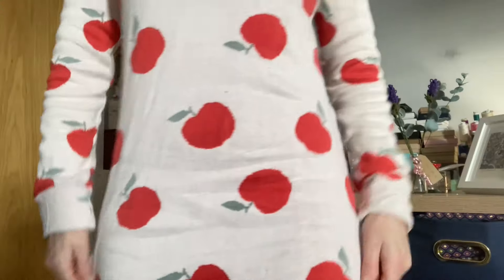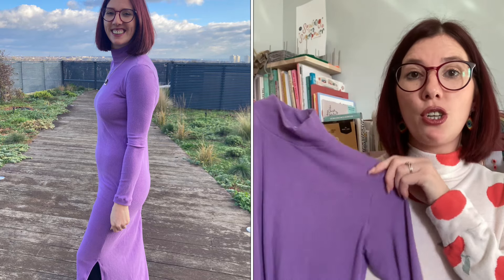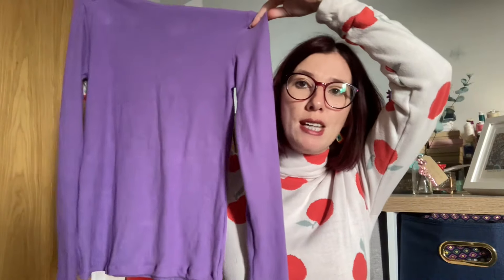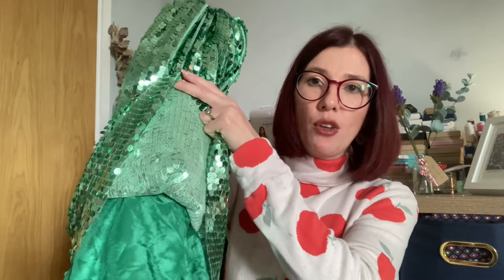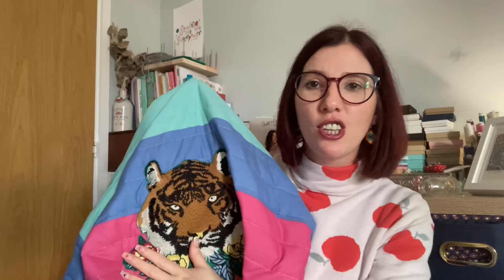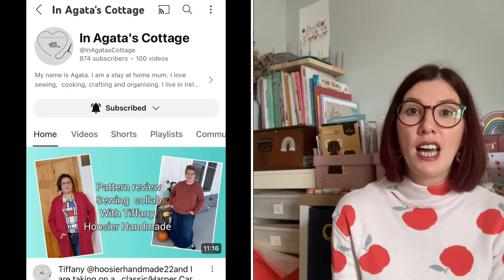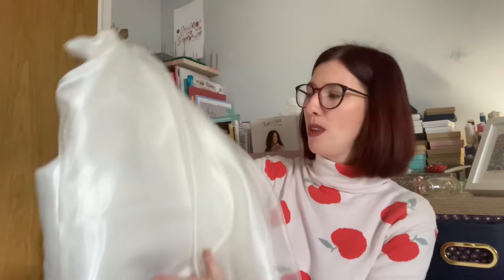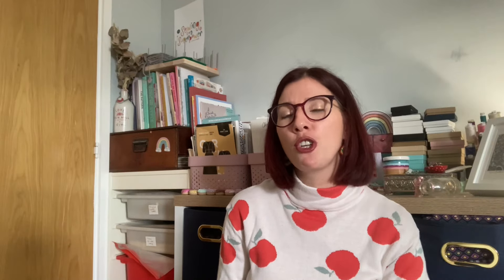Sunday sewing catch up: episode 95. What have I been sewing this week and what are my sewing plans?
Any patterns and fabrics I mention are linked below where possible:

In the video I’m wearing a Nina Lee Southbank sweater dress

The fabric was bought from Hey Sew Sister. It’s no longer in stock but they have more amazing fabrics on their

Buttons from Buffins vintage buttons

Take care

Liz x